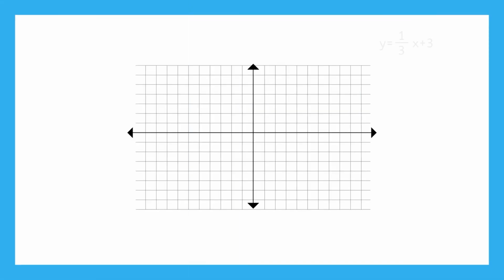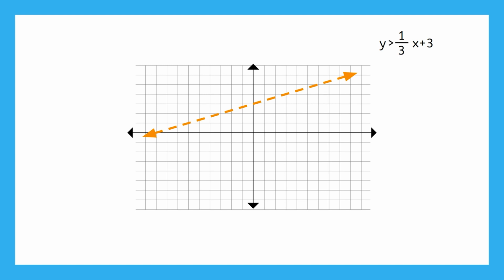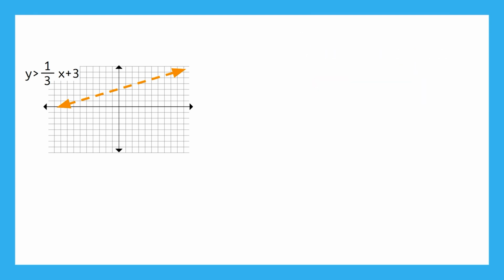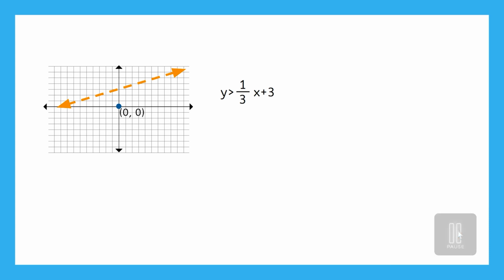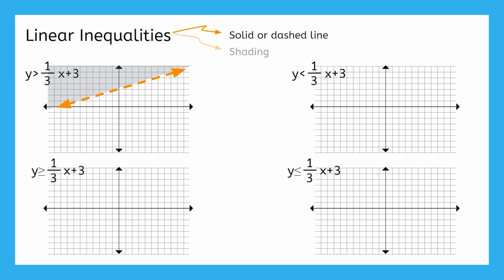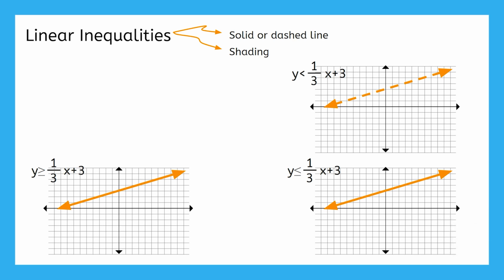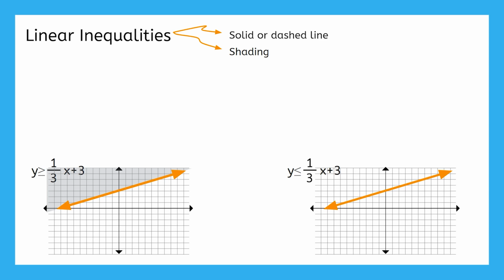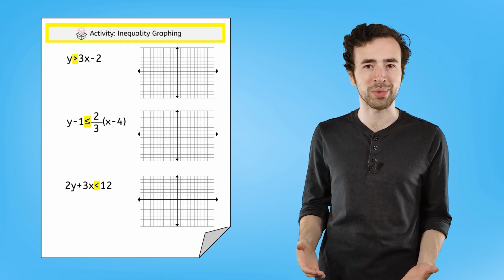Linear Inequalities - Solve and Graph Inequality Statements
Can inequalities be graphed like equations? Yes, and this lesson shows how. In this Algebra 1 lesson, students learn to solve and graph linear inequalities. This lesson is from MiaPrep’s Algebra 1 course.